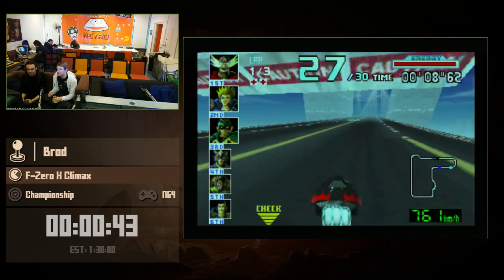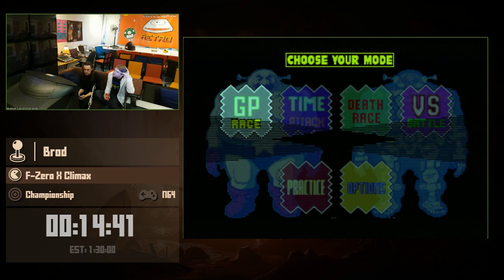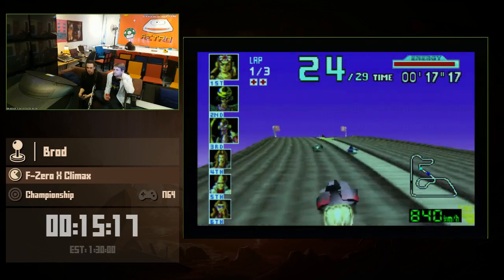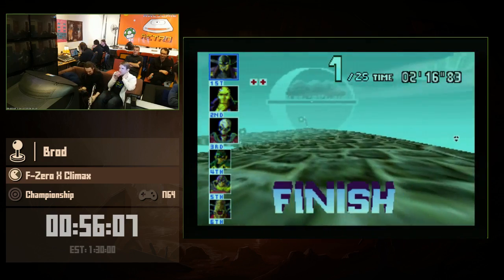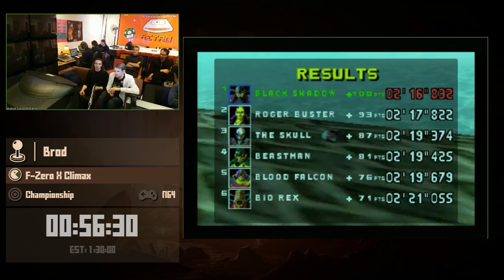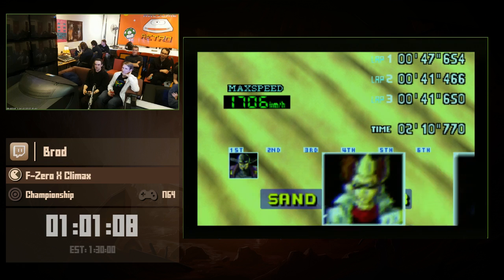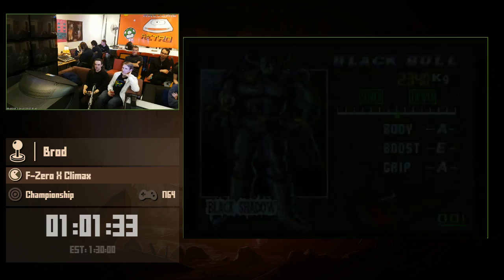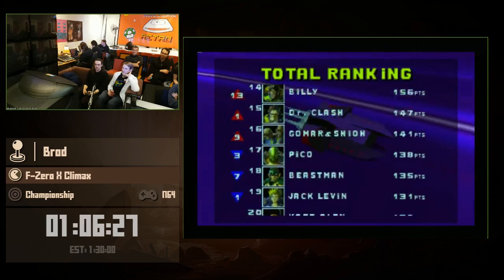FZC Marathon 2016 - F-Zero X Climax GP Sensei by Philippe Brodier